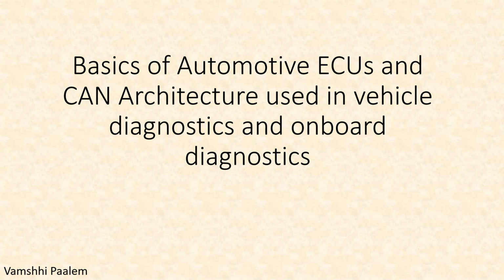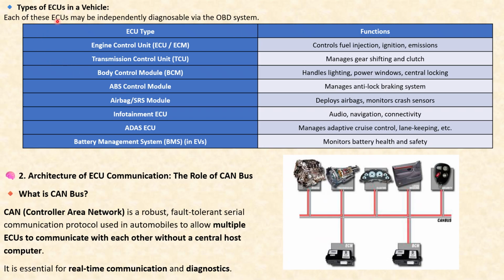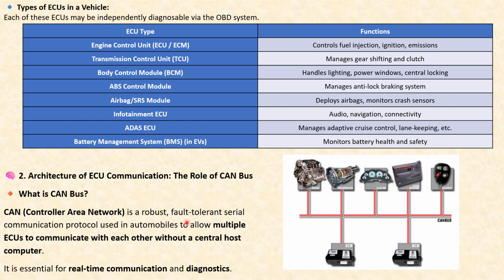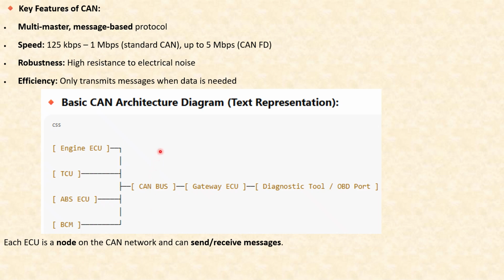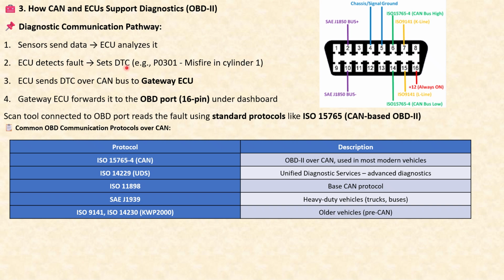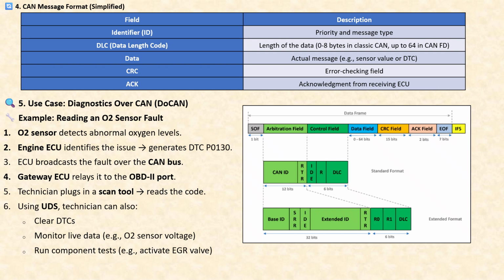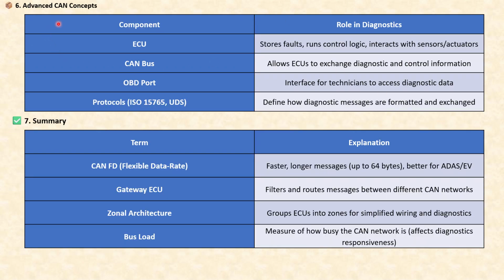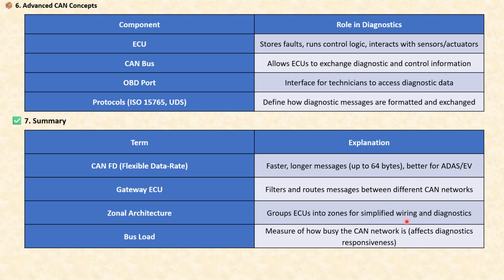4.Automotive ECU and CAN Characteristics